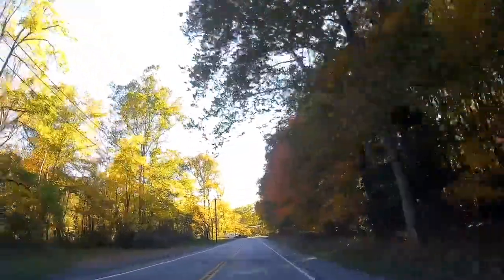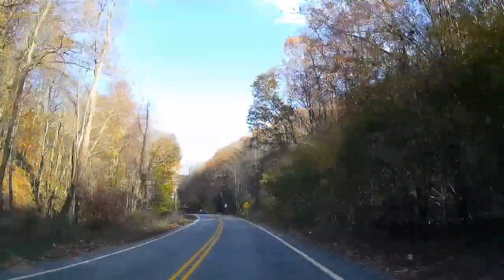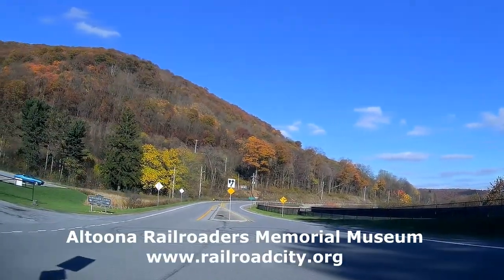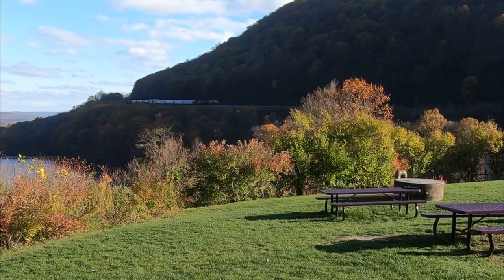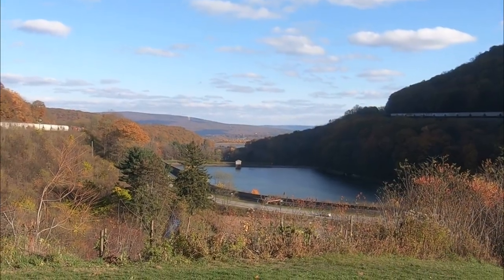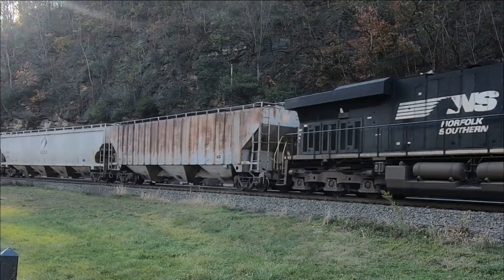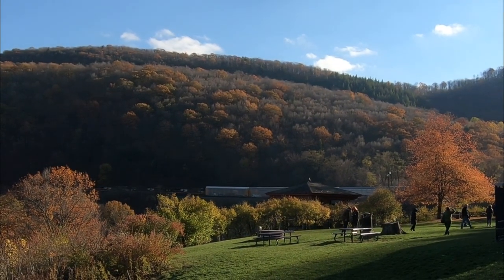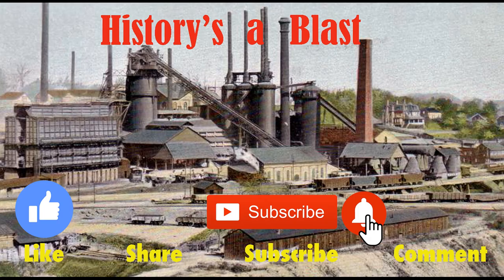A Short Visit to Horseshoe Curve - Camping & History